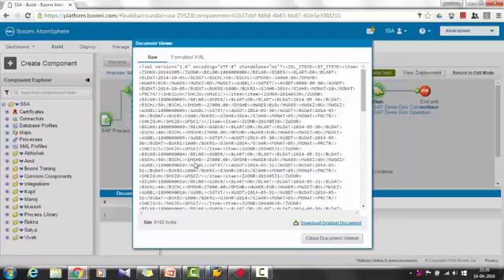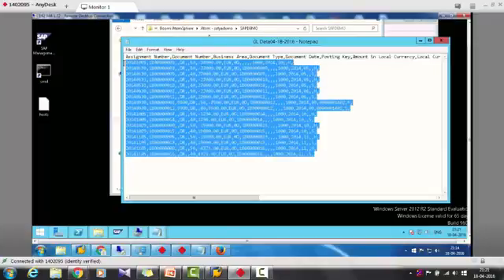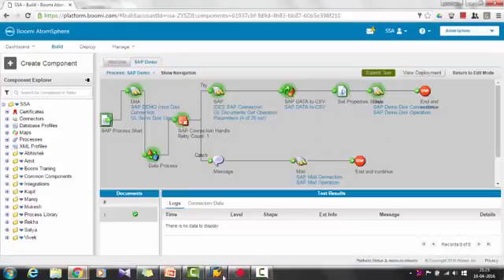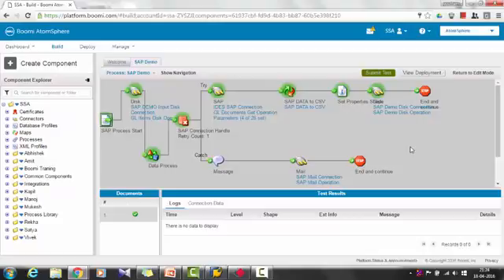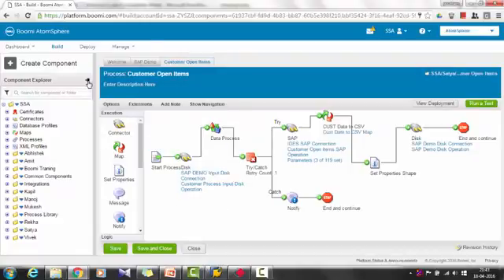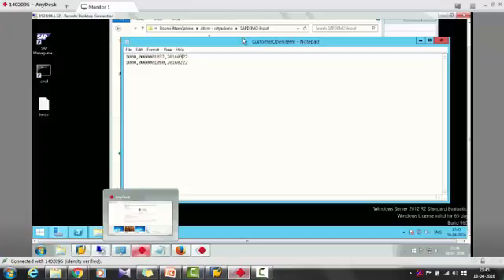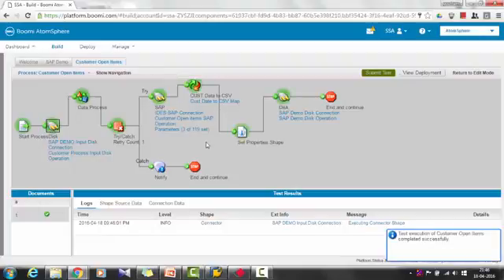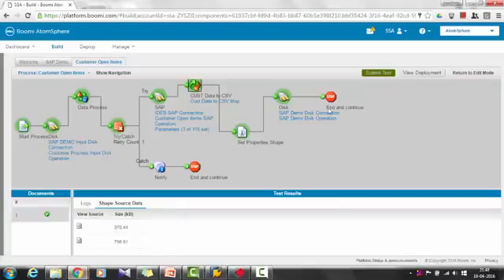SAP Integration with Dell Boomi - Part 2 of 3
SAP Integration with Dell Boomi